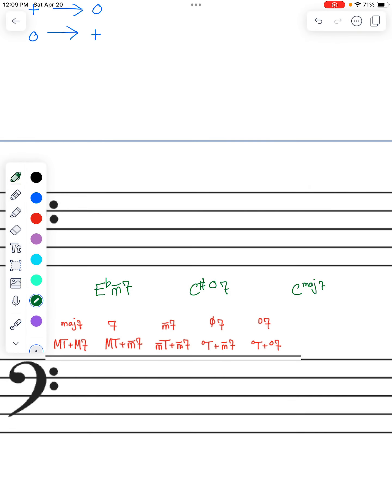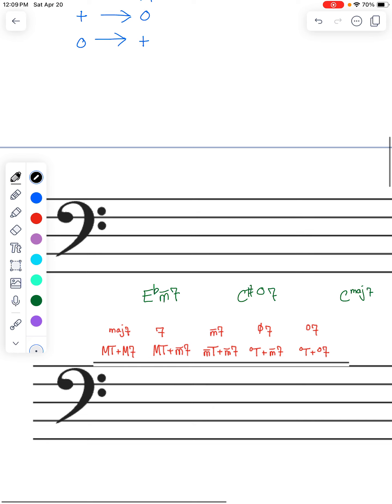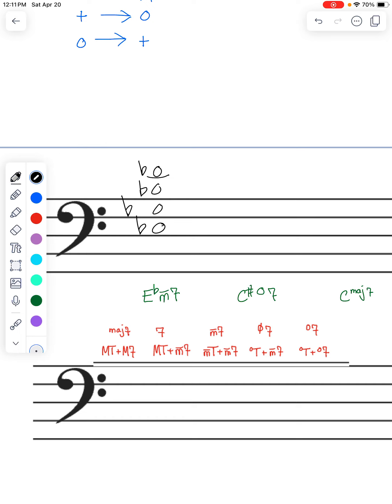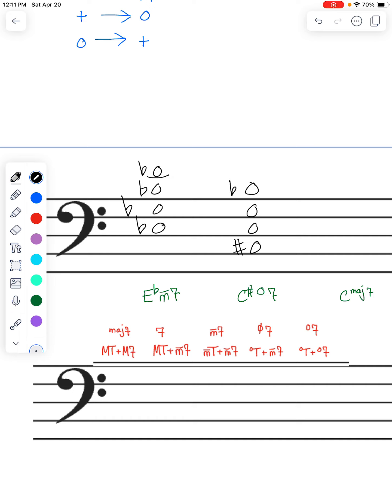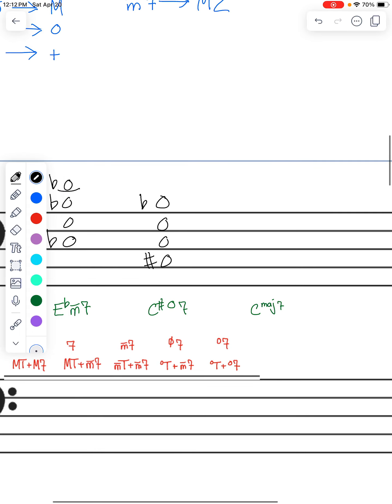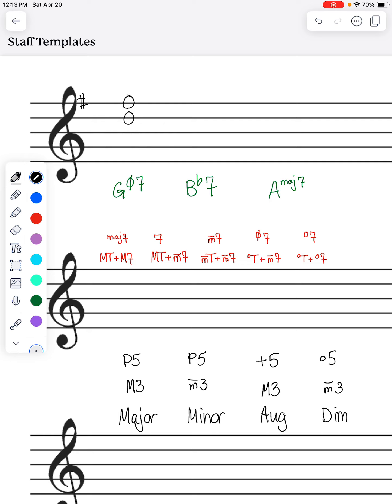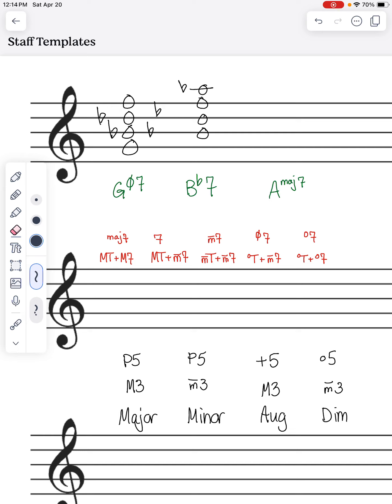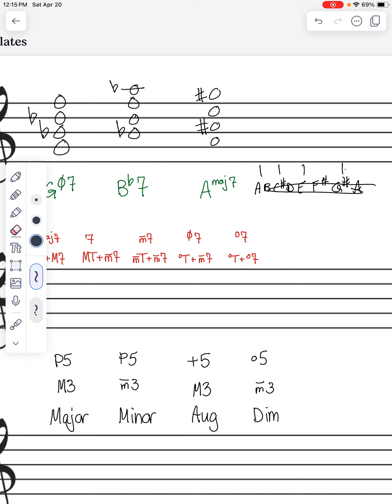Creating Root Position Seventh Chords